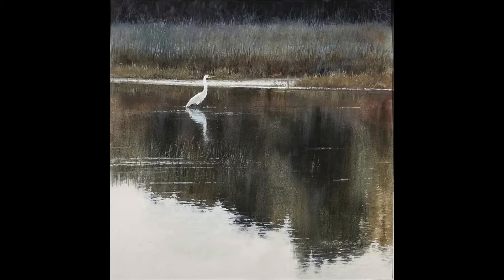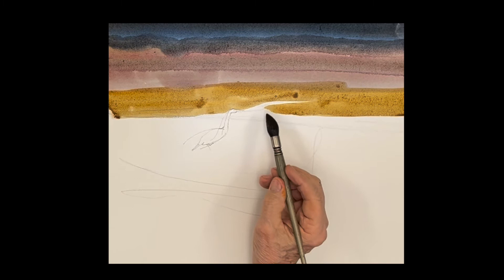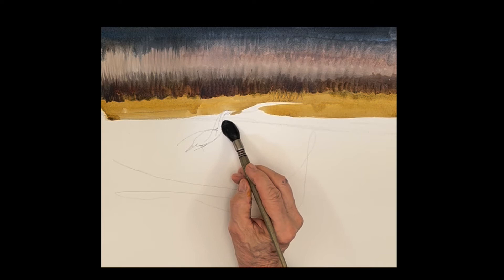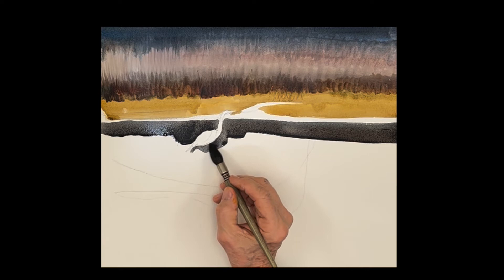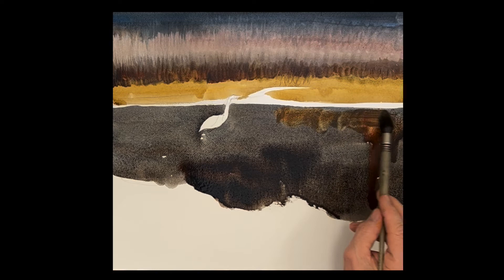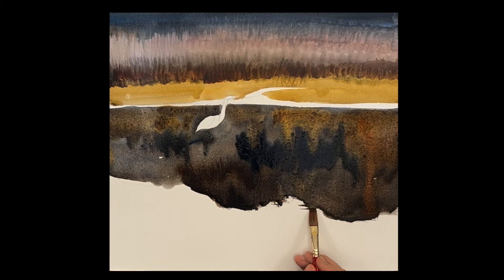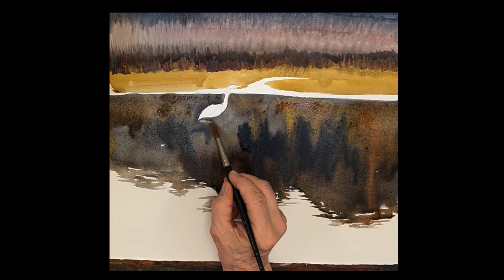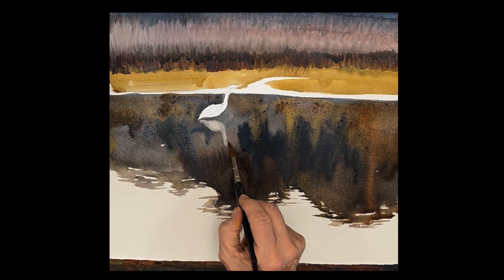Painting the Egret, Easy Watercolor with Paul George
Paul George demonstrates how to paint many subjects in watercolor, offering a paint along format, this is a watercolor of
a beautiful white egret reflecting in a pond